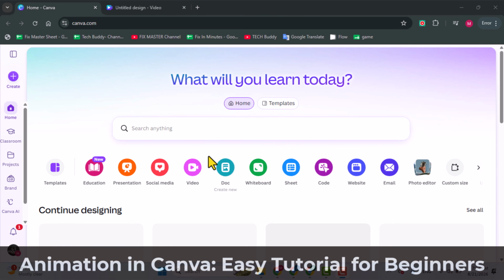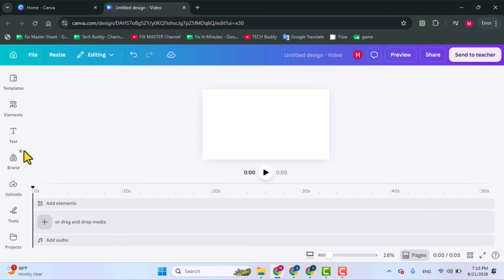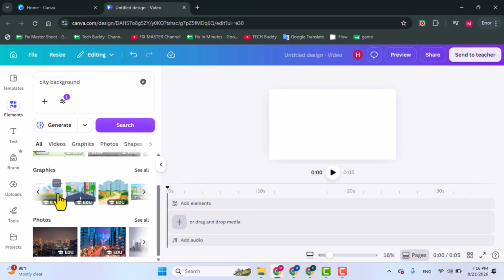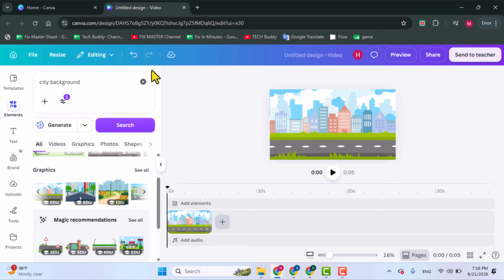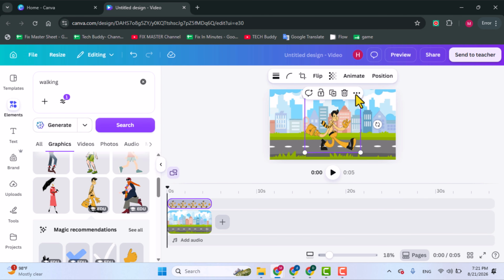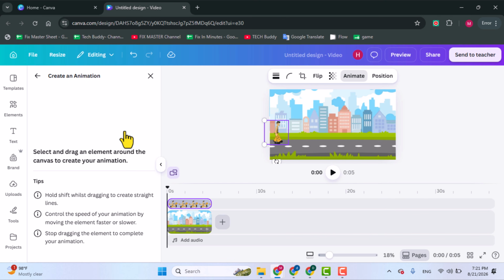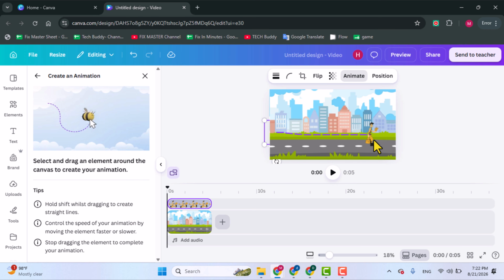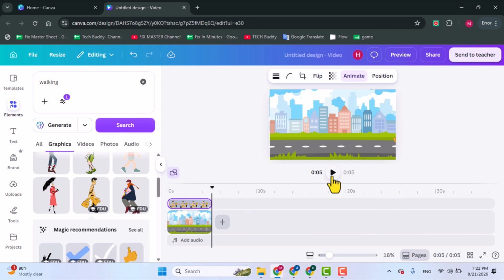Animation in Canva: Easy Tutorial for Beginners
In this video, I’ll show you how to use animation in Canva with an easy step-by-step tutorial for beginners. You’ll learn how to animate text, elements, and designs in Canva to create engaging animated content quickly and easily.